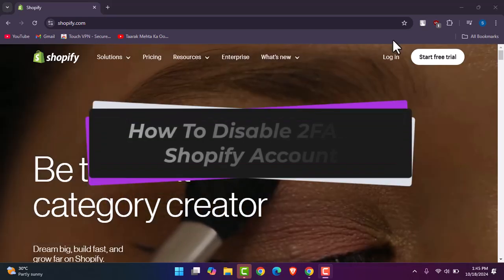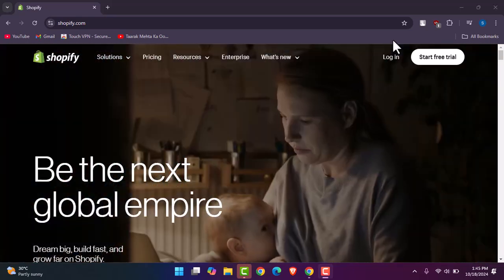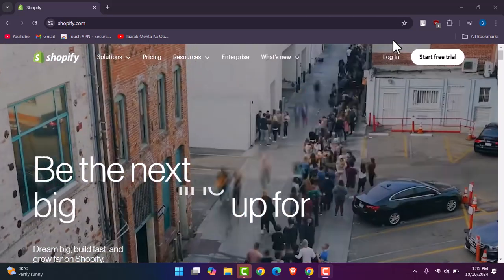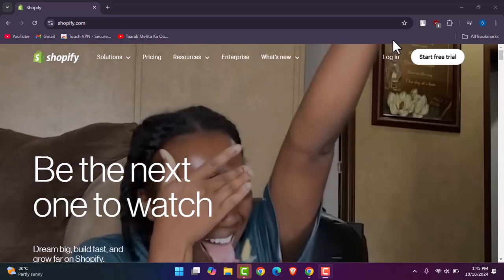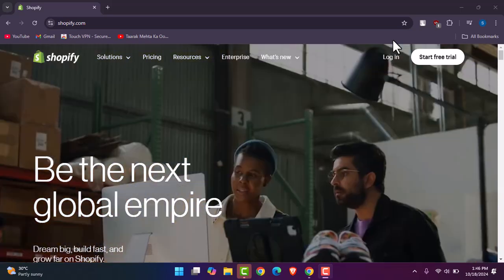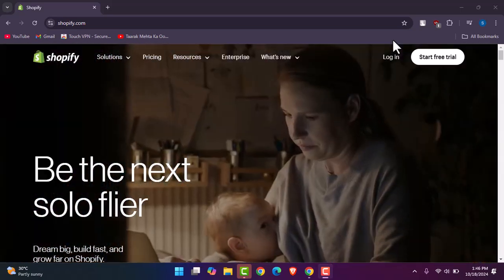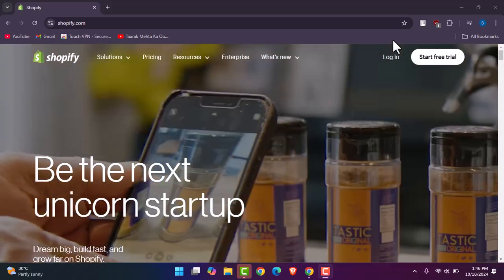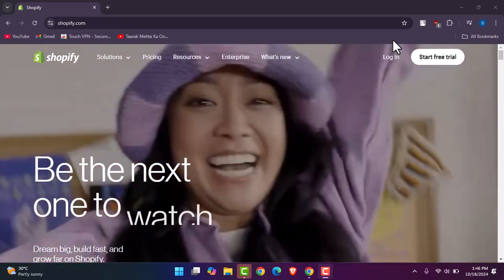How To Disable 2FA On Shopify Account !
Hello everybody, welcome back! Today, we’ve got another video for you. In this video, I’ll show you how to disable 2FA (two-factor authentication) on your Shopify account. Now, without any further delay, let’s get started!

Accessing Your Shopify Account
First, open up Shopify in your browser, or you can use the Shopify mobile app if you prefer.
Make sure to log in to your Shopify account.
Navigating to Your Profile Settings
Once you’re logged in, tap on your profile icon located at the top right corner of the screen.
Select the Manage Account option from the dropdown menu.
Accessing Security Settings
Now, you will see a menu with two options on the left: General and Security.
Tap on Security to access the security settings.
Disabling Two-Factor Authentication
In the Security section, scroll down until you find the option for Two-Factor Authentication (2FA).
Once you locate it, you’ll either see a toggle or an option to turn off 2FA.
Tap on the Turn Off option to disable 2FA.
Final Steps
You may be asked to confirm your choice or enter your account password for security reasons.
After completing the confirmation steps, your 2FA will be disabled for your Shopify account.
Conclusion
And that’s it! You’ve successfully disabled 2FA on your Shopify account.